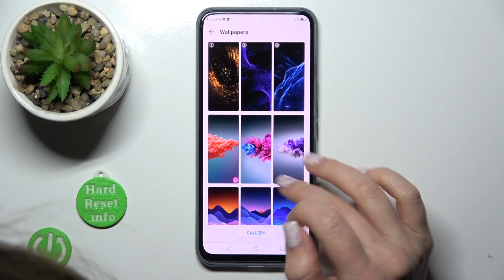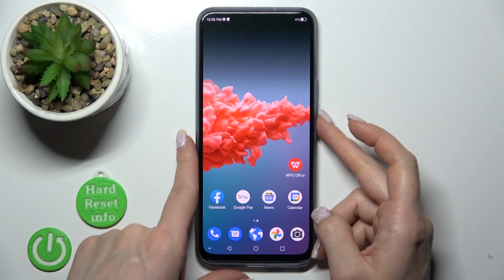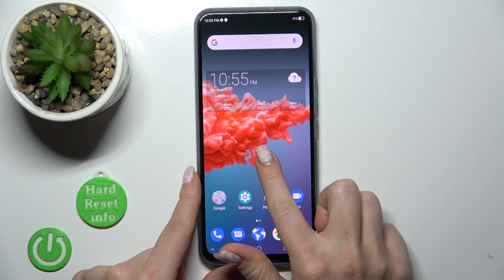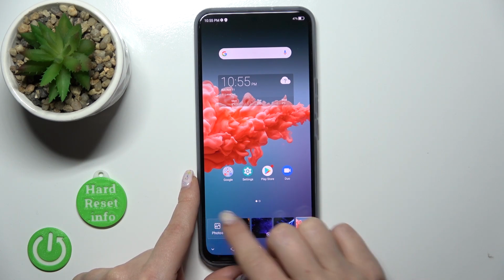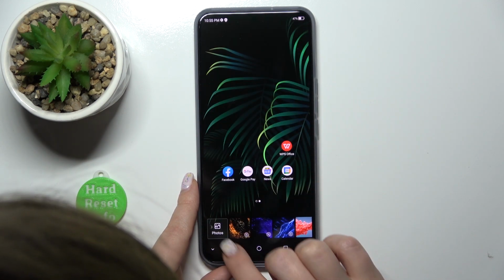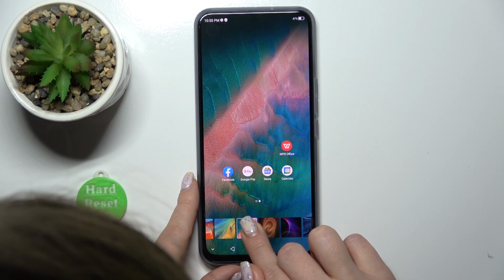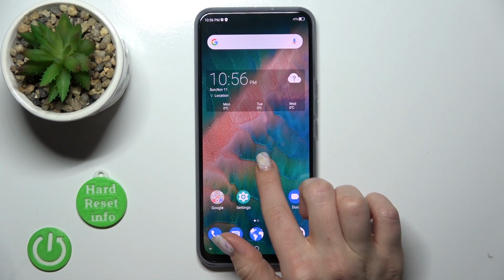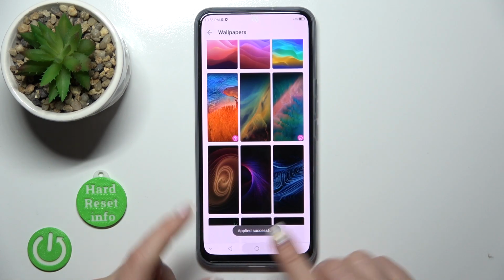How to Change Lock Screen Wallpaper on ZTE AXON 20 – Set New Lock Screen Picture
To learn more tutorials about ZTE AXON 20:
Are you interested in how to Change the Wallpaper to the Lock Screen on ZTE AXON 20? Today, in this video, our specialist will teach you where the Wallpaper Gallery is located on your ZTE AXON 20, and then show you all the pre-installed Wallpaper. Check them all out and choose the one you want to set on your ZTE AXON 20. Also, you will learn how to Set a new Wallpaper only on the Lock Screen. Follow all the instructions step-by-step presented by our expert and Change the Lock Screen Wallpaper on your ZTE AXON 20 easily. To learn more video tutorials about your ZTE AXON 20, visit our YouTube Channel. Thank you for staying with us and watching our videos!

How to Adjust Lock Screen Wallpaper on ZTE AXON 20?
How to Refresh Display Wallpaper on ZTE AXON 20?
How to Remove Lock Screen Picture on ZTE AXON 20?